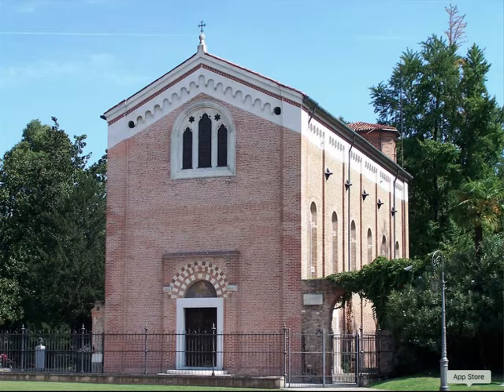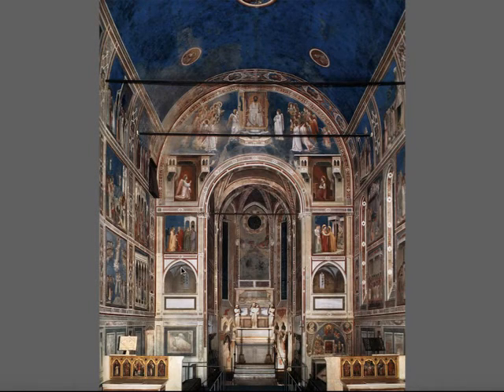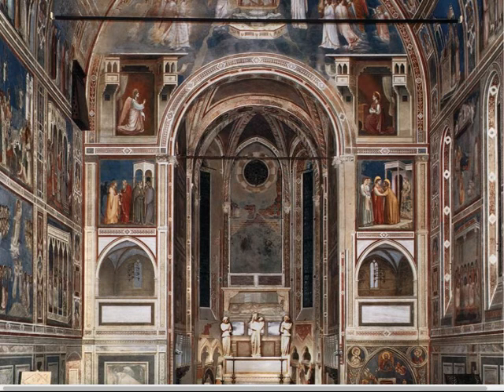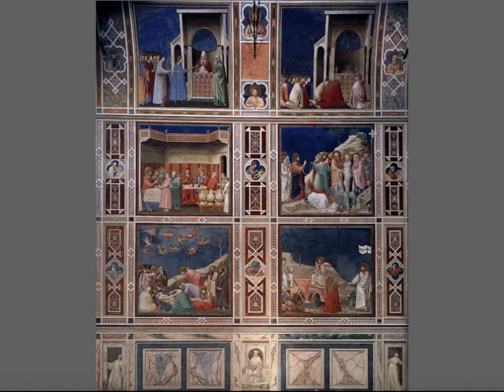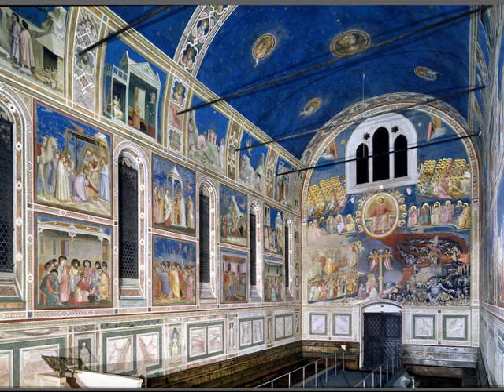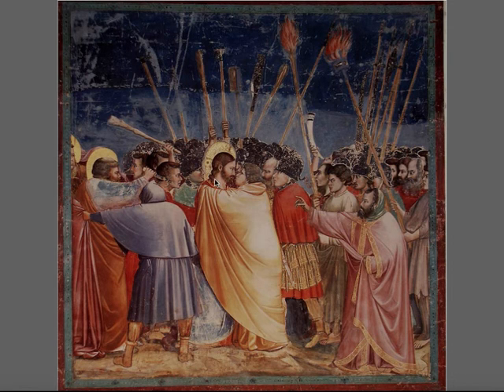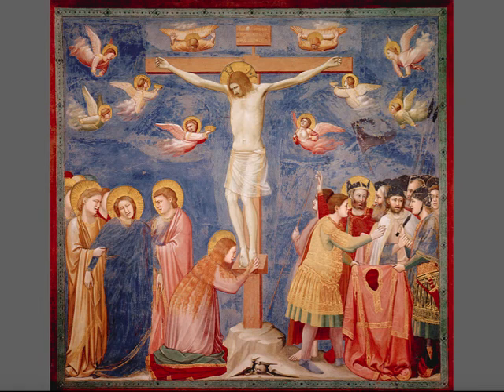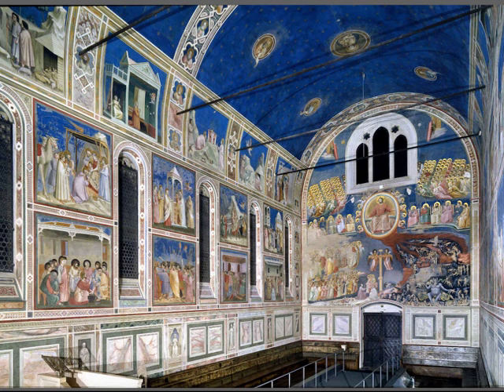Giotto Arena Chapel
From the list of works this video covers Giotto's Lamentation and Kiss of Judas.